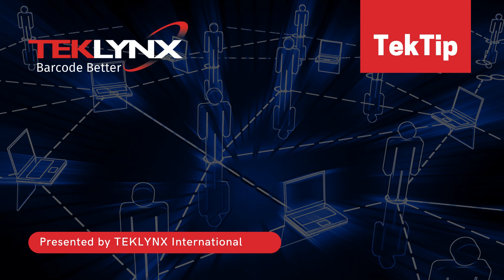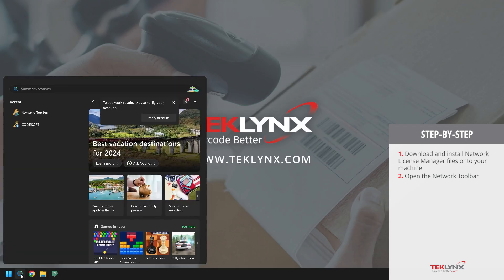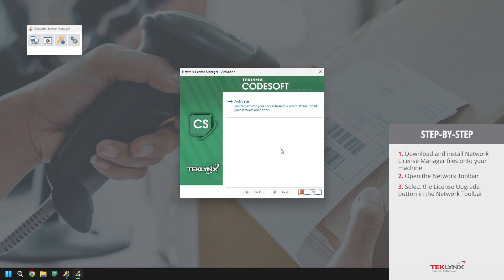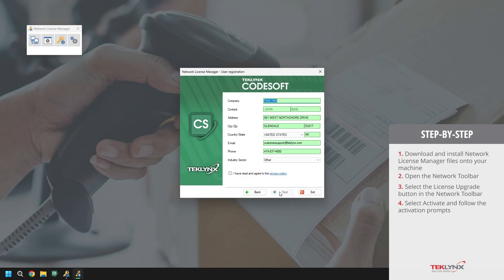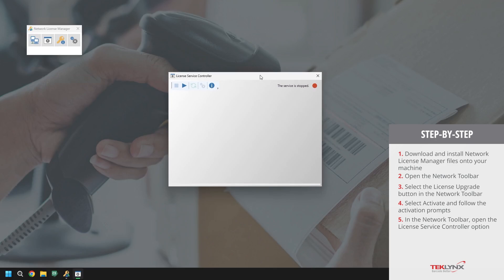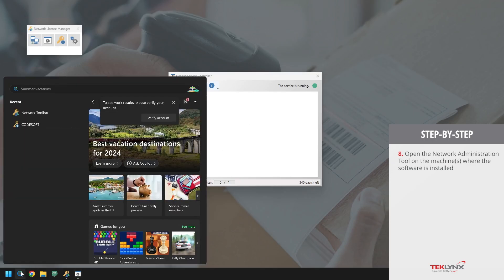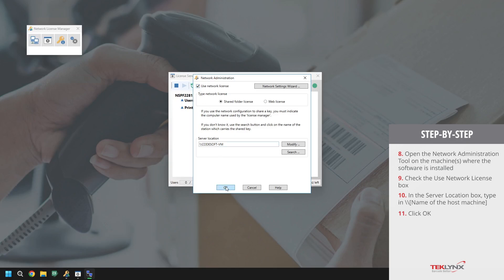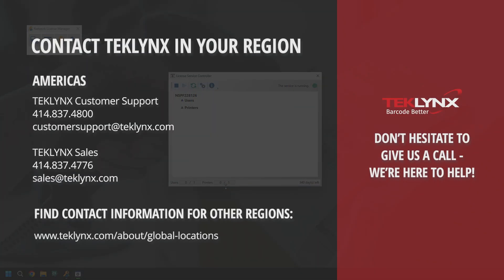How to Activate Your TEKLYNX Network User License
This video walks through how to activate your NETWORK user license of LABEL MATRIX, LABELVIEW, or CODESOFT.

Need to purchase more software licenses or renew your subscription?